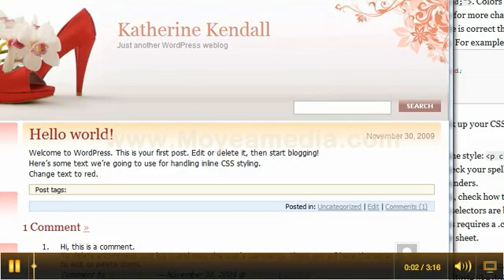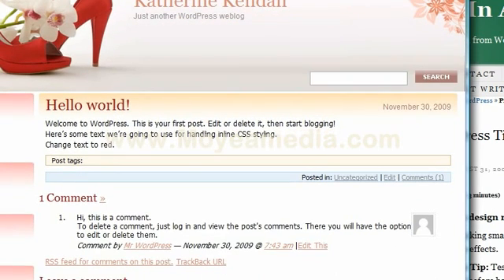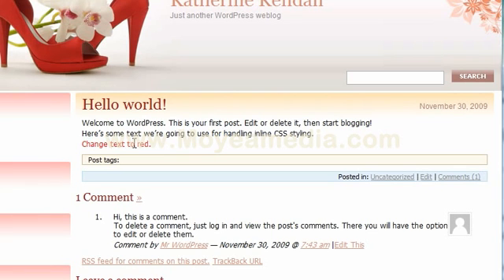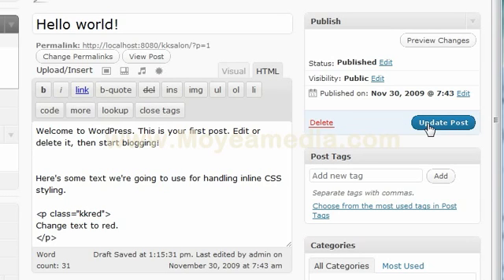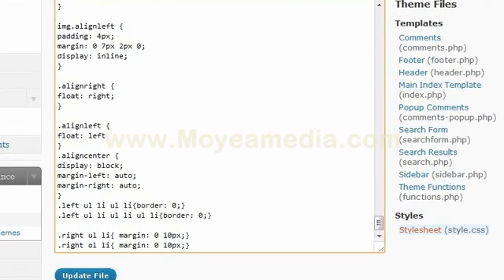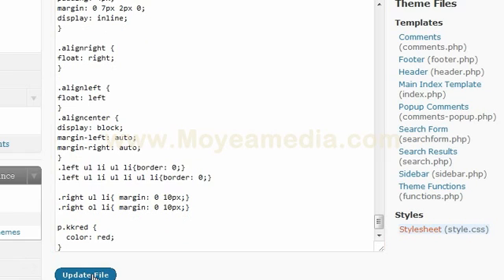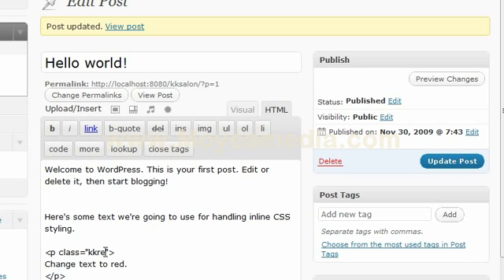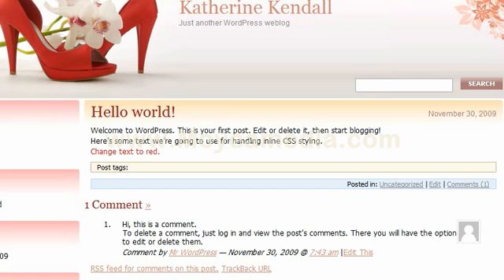Practical WordPress Tip #4: Use inline styling for testing CSS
Here's a fast way to use inline styling to test minor CSS changes.  This is a great tip for complete novices to CSS and web design.